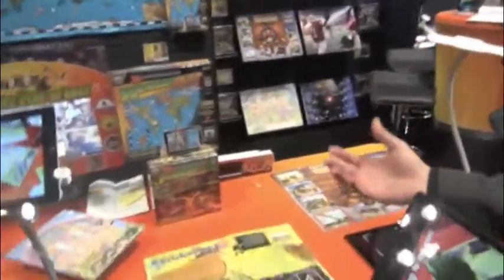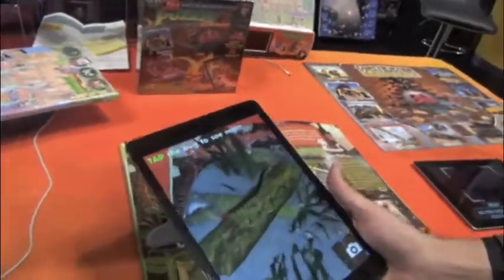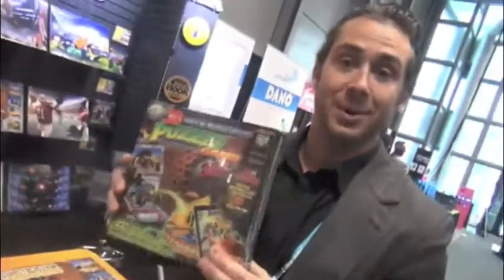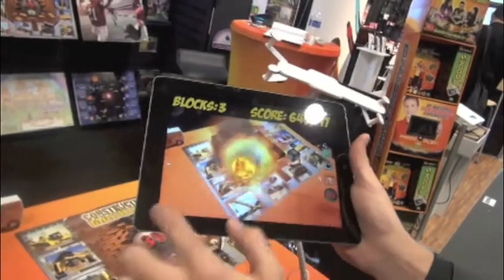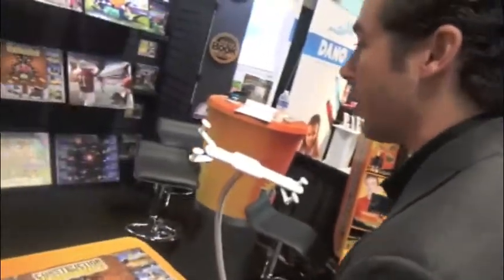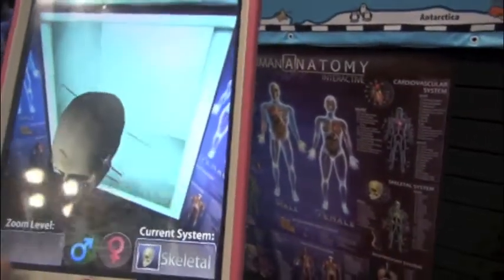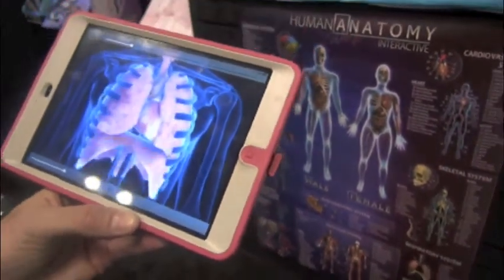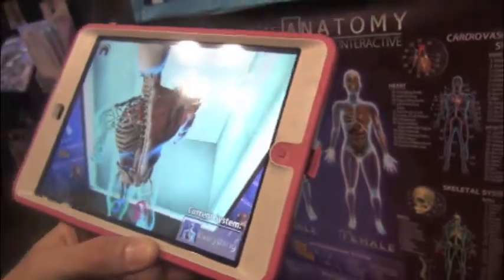Augmented reality books, charts, posters by Popar Toys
Many educational augmented reality books, charts, puzzles and posters by Popar Toys. Requires the Popar Toys app to work. Video captured by Scott Traylor at the NY Toy Fair on February 18, 2014.